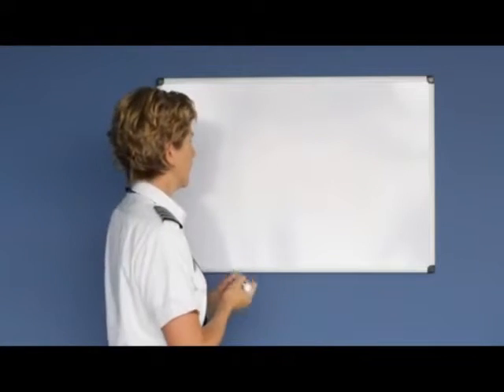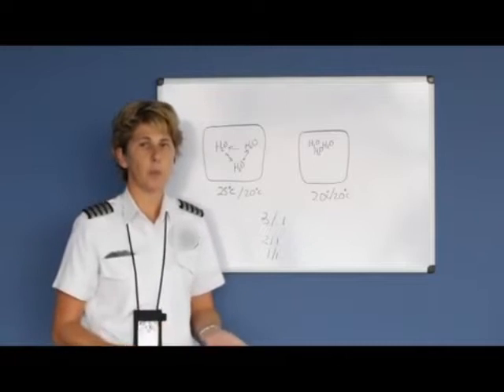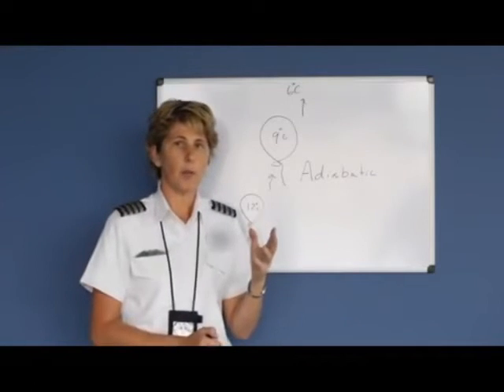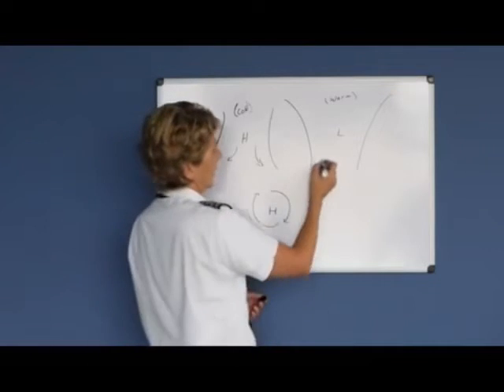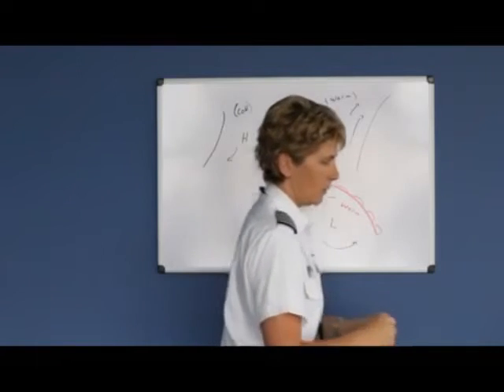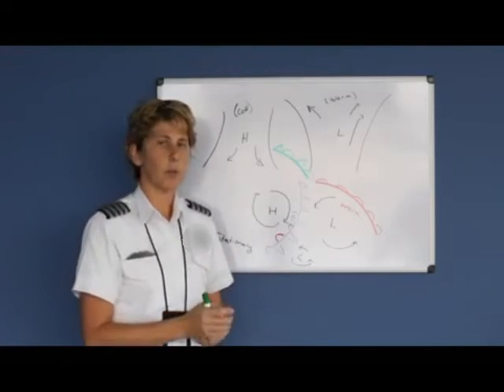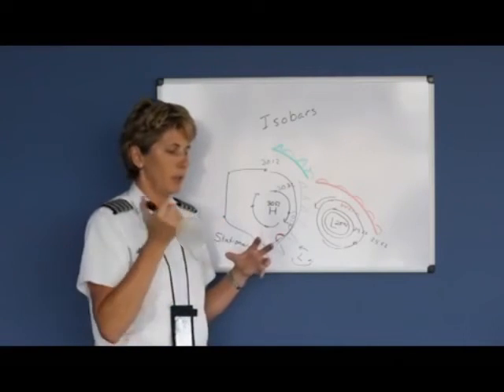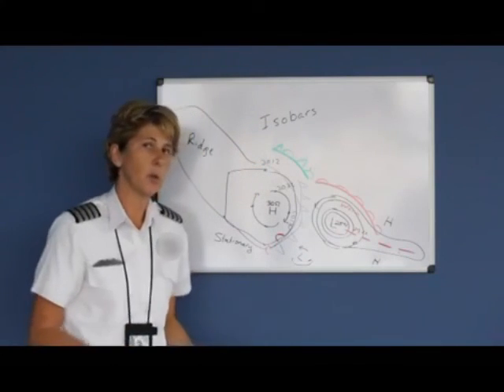Temperature & Dewpoint, Pressures, & Fronts (Private Pilot Lesson 5b)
Explanation of how temperatures, dew points, pressures, and fronts affect weather when preparing to go flying.